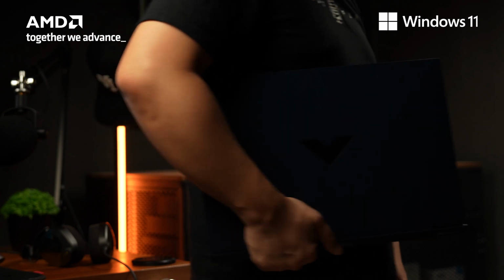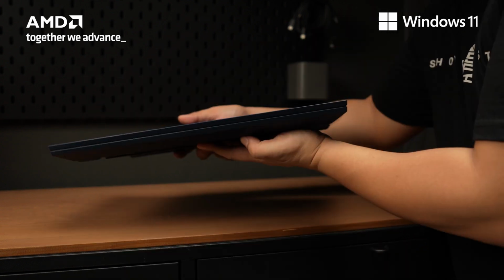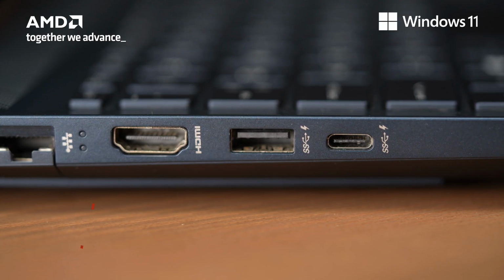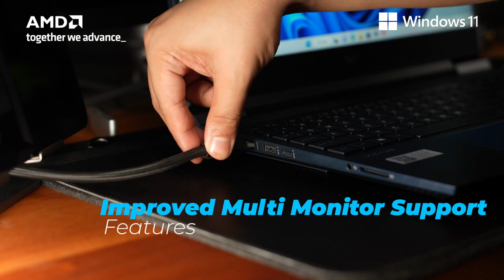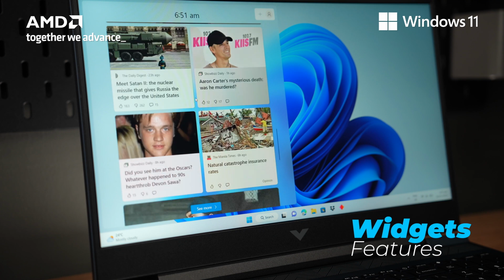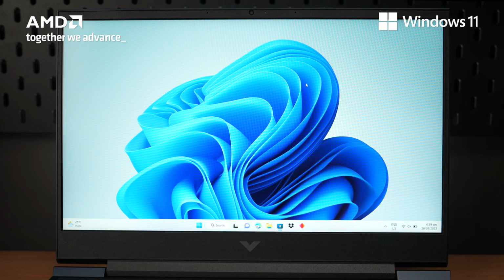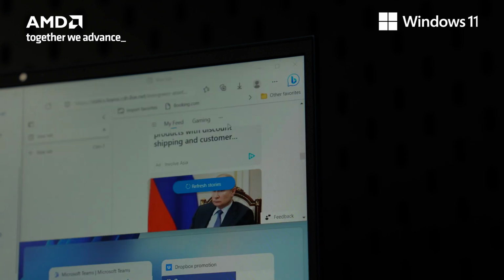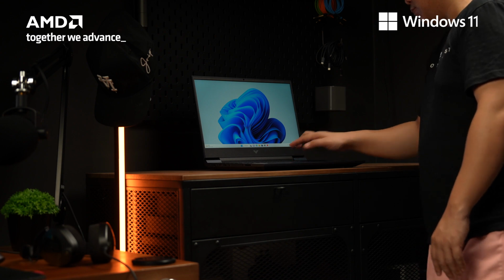Trying out AMD x Windows 11 Laptop for a week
Hey Guys!

I tried the Victus by HP Laptop for a week and in this video, I shared my thoughts and impression of it.

Being a content creator, the computer you are using is also as important as the gear you are using for creating content.

In this video, I focused more on computing power and the ability to multitask and be productive as a content creator. Topics about editing tools and software are not included... Well, not yet. Let's reserve it for part 2?

If you are looking for a laptop to be productive as a content creator, you should consider getting a computer with AMD x Windows 11 like this Victus by HP.

My Camera Gear:
Sony A6400: